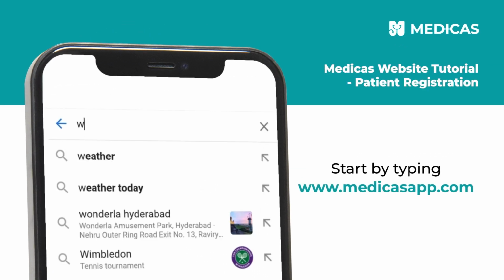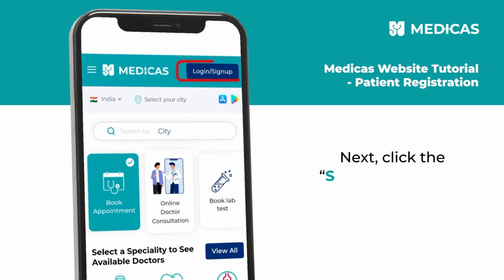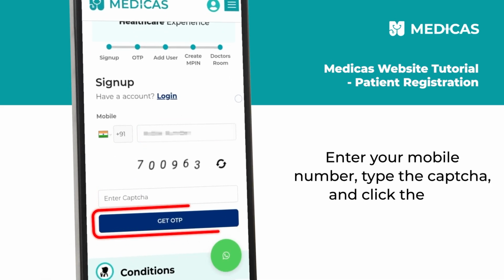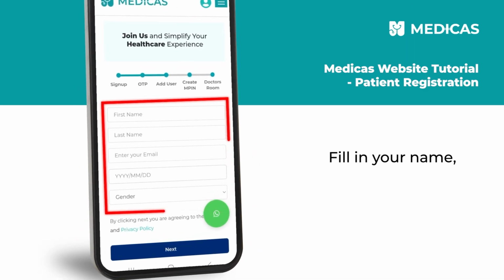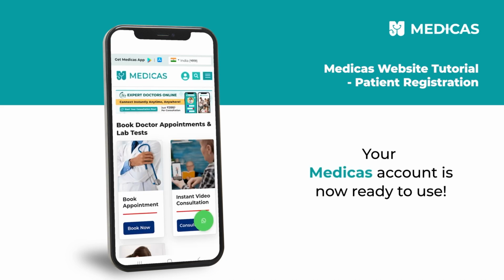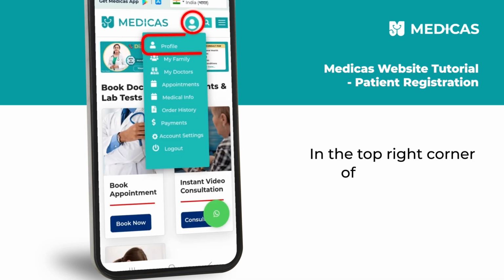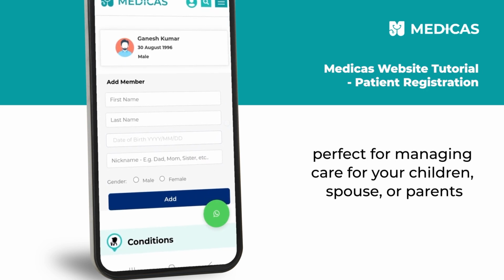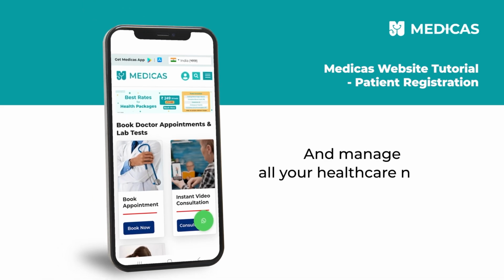Patient Registration - Medicas Website Tutorial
Want to book an online doctor consultation or order lab tests through Medicas? This quick video shows you how to register as a patient on the Medicas website in just a few simple steps.

✅ Easy sign-up
✅ Secure login with mPIN
✅ Create your profile and get started